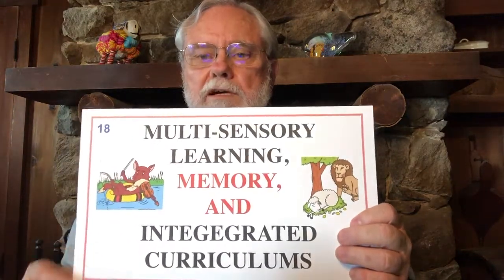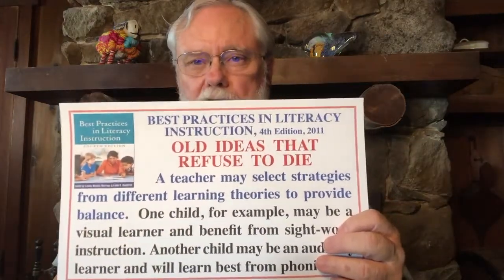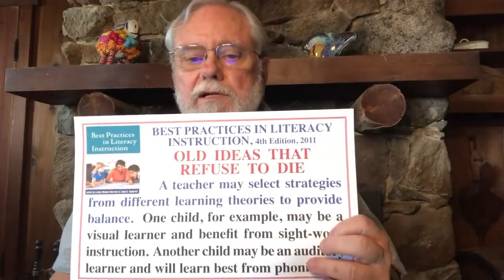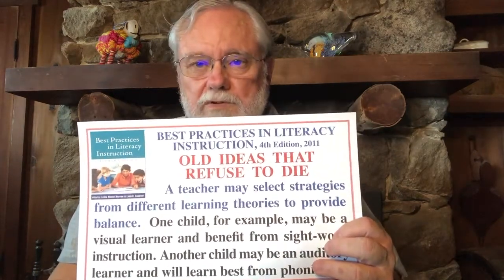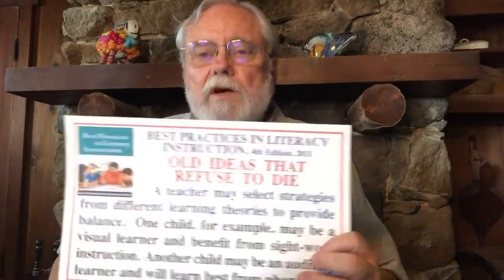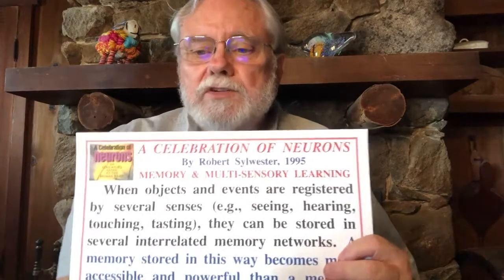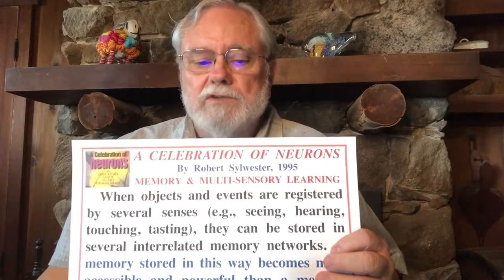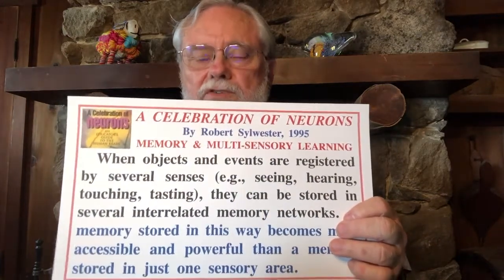Animated Literacy Overview & Research 18: Multi-Sensory Learning & Integrated Curriculums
Memory researchers report that when we use multiple senses at the same time to learn new information (seeing, touching, moving, hearing, smelling, and tasting), that information is stored in multiple interconnected networks.  This increases memory because when any one of the senses used to learn information is stimulated, the other senses that were engaged in the learning process are also activated.  A favorite phrase of memory researchers is, "Cells that fire together wire together."  Animated Literacy provides multi-sensory input in each lesson.  Bringing the arts into this process by hearing stories, singing songs, moving, and drawing pictures increases emotion, memory, and enjoyment.  Bringing multiple areas of the curriculum into the lessons increases understanding, recall, and transference when students need to apply the skills that are taught to other contexts.  This video demonstrates how to incorporate multi sensory learning, the arts, and integrated curriculums into everyday instruction.